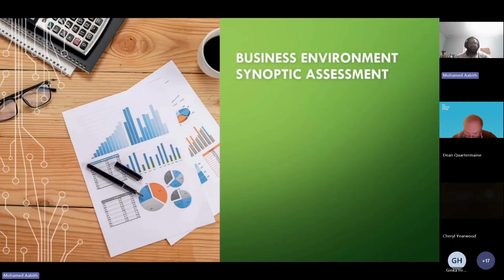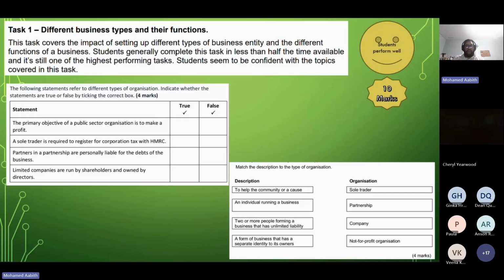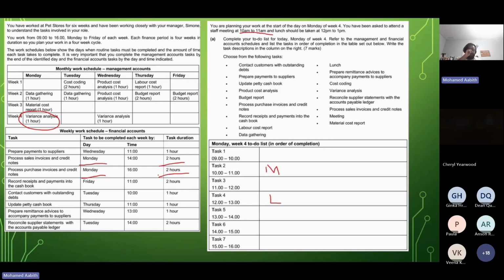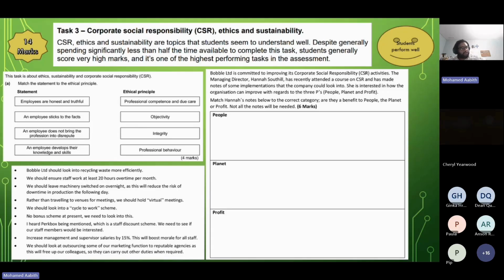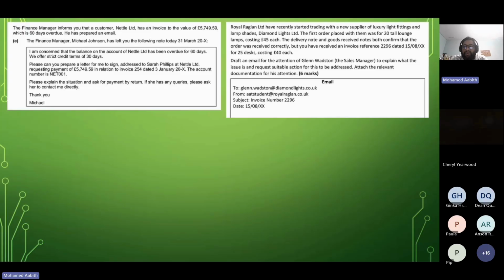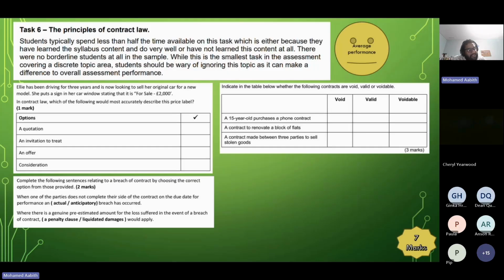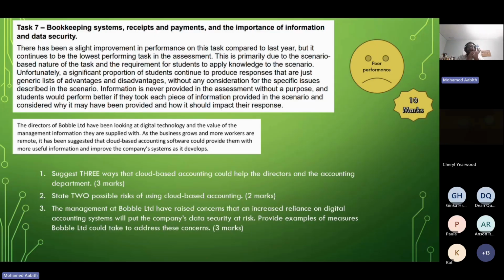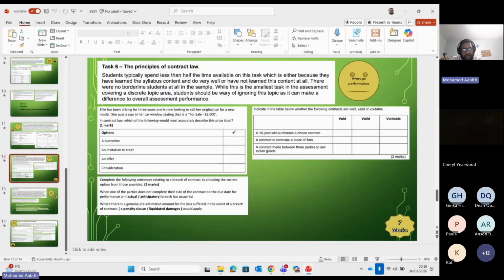BESY - Module Overview and Exam Tips - Business Environment Synoptic Assessment